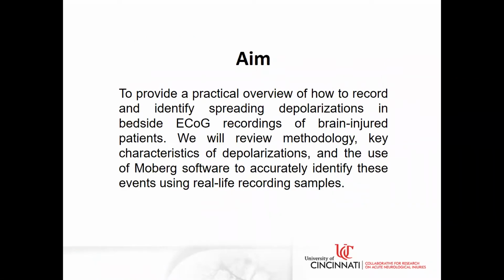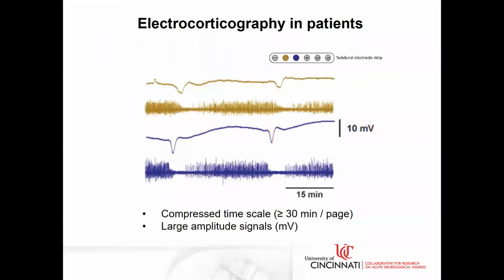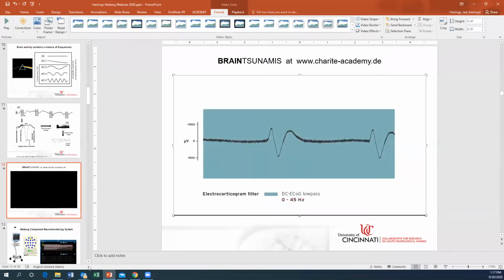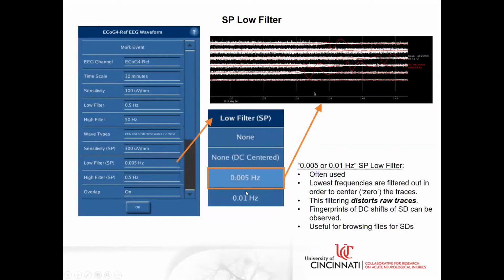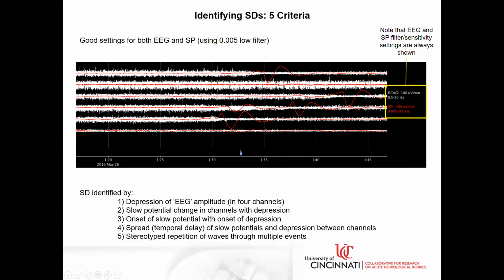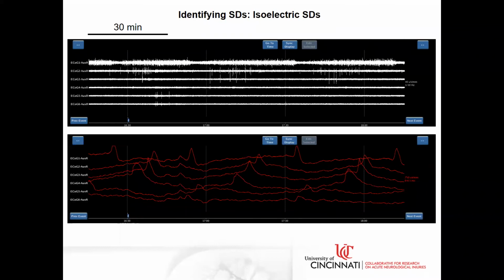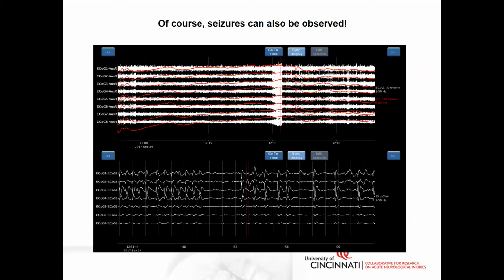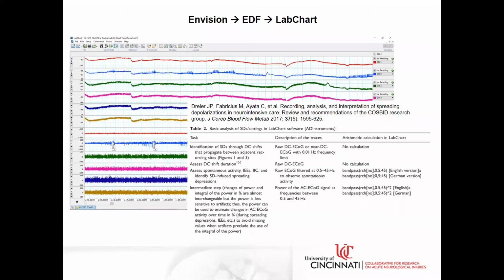Brain Matters: September 2020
Identification of Spreading Depolarizations in Bedside ECoG with Moberg CNS

Topics:
Methods for recording spreading depolarizations
Characteristics of spreading depolarizations
Using Moberg software to help identify spreading depolarizations